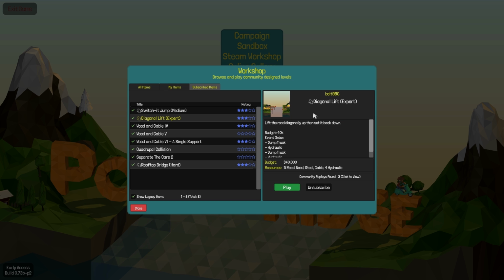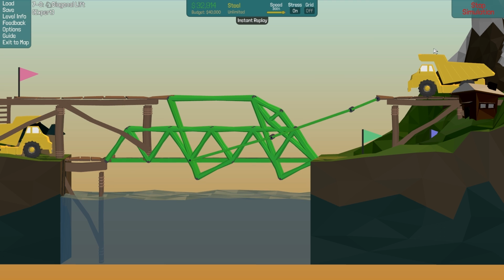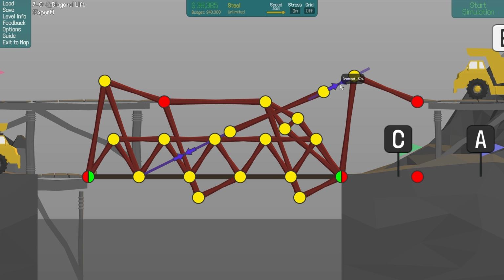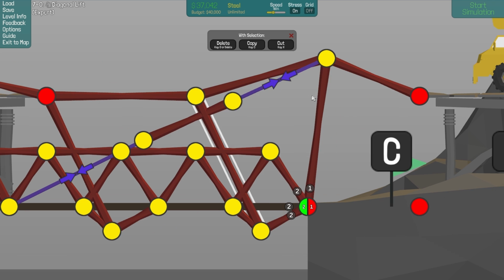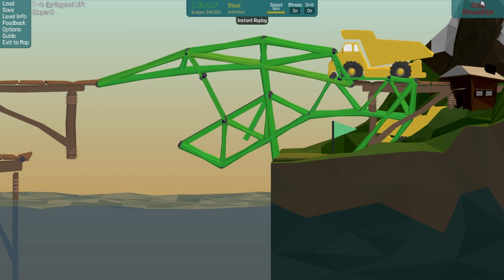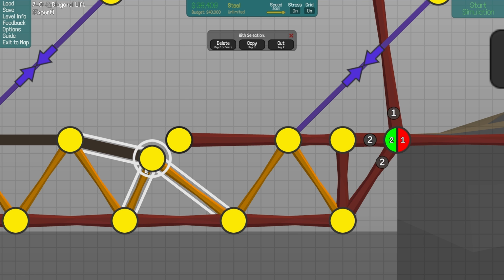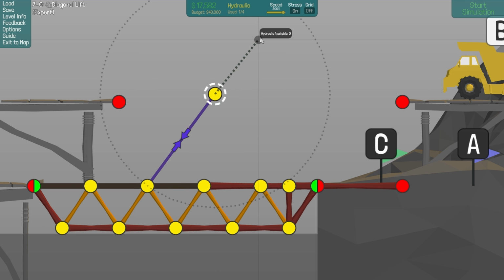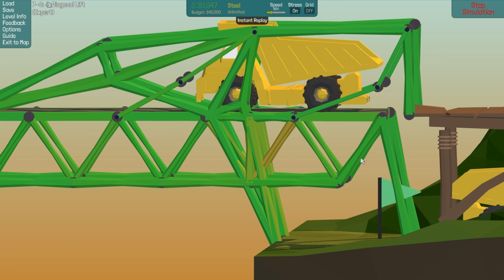Poly Bridge Workshop Ep 42 [Diagonal Lift]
In this video I try to solve Diagonal Lift A level created by Bolt986 in sandbox mod and uploaded to steam workshop. This level is hard and if you want to try it you should do it before watching this video.